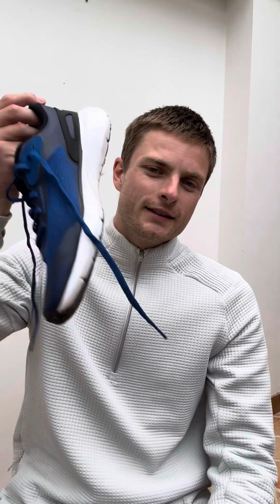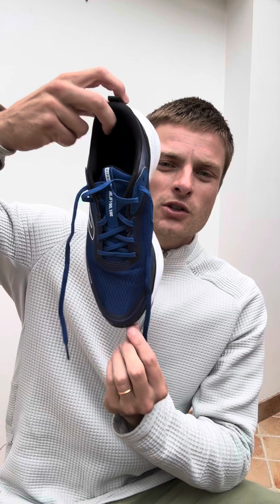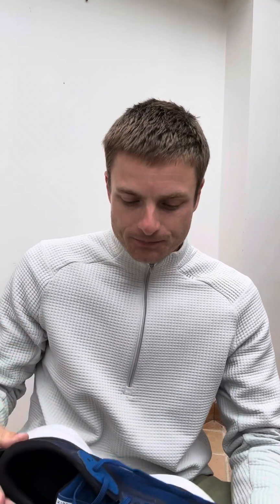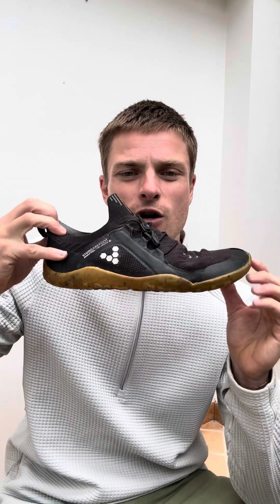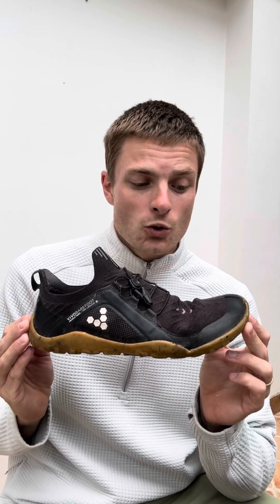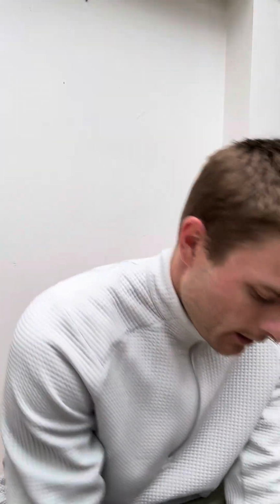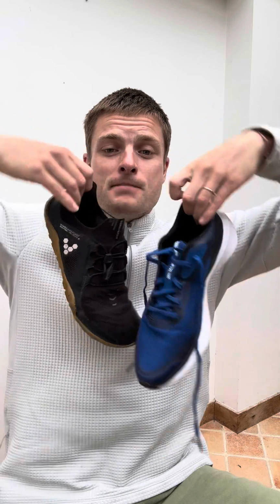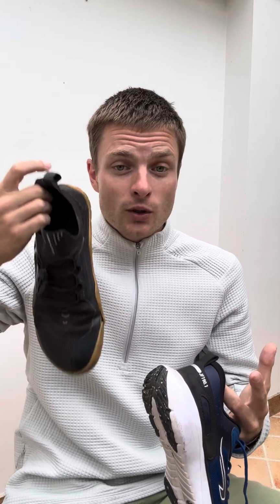Running Trainers or Barefoot Shoes for Running?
This video looks at the differences, and implications of wearing both pairs of shoes. It finishes with the discussion of my personal footwear of choice.